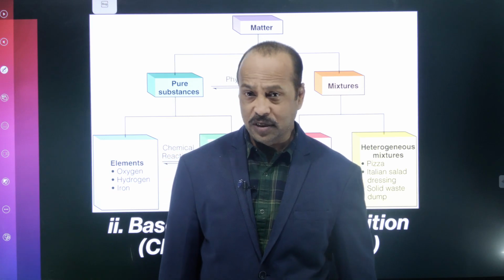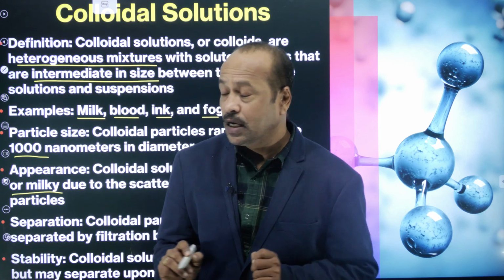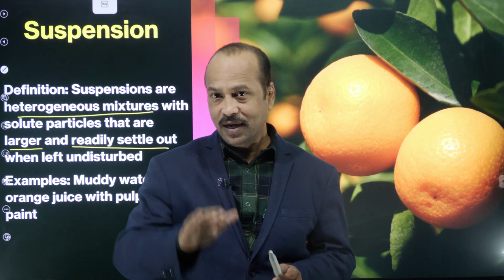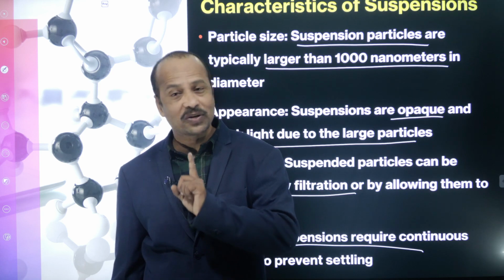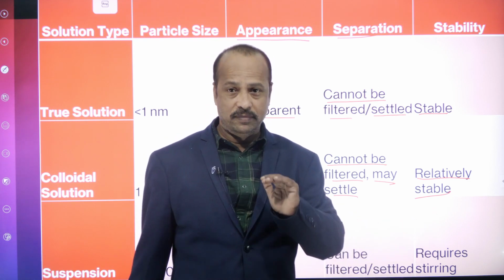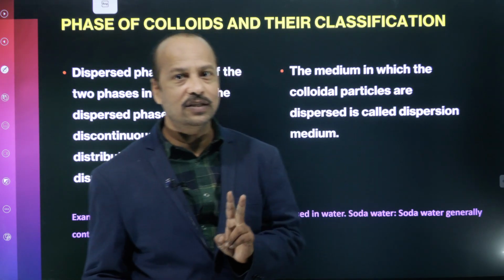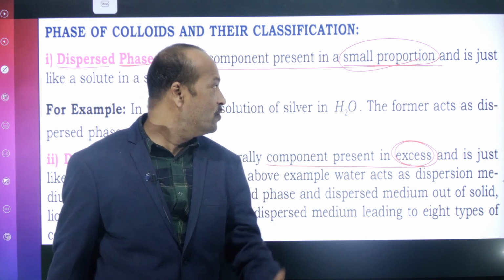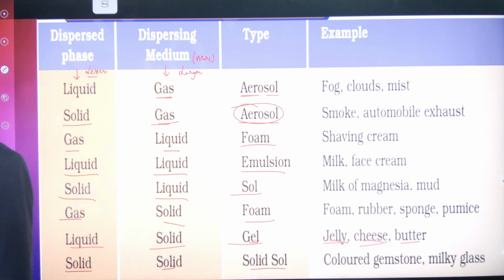IIT GRADE 8 CHEMISTRY SOLUTIONS 1